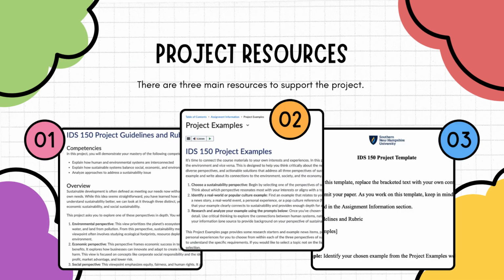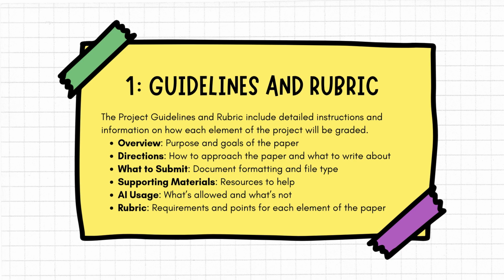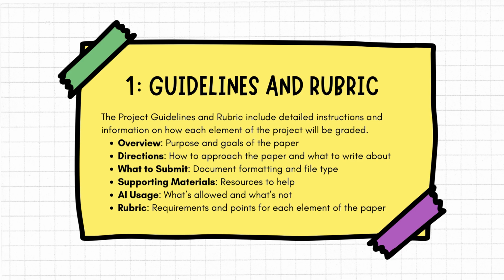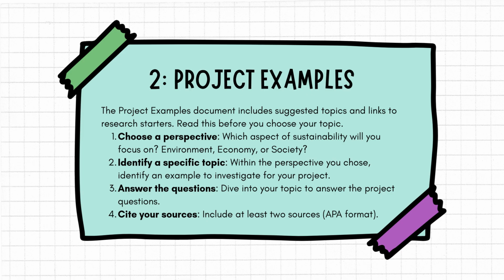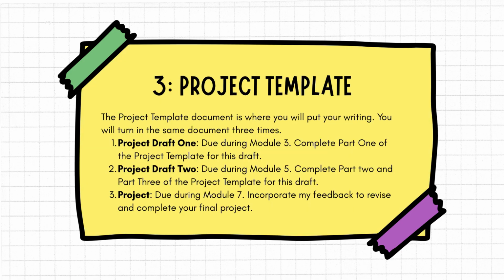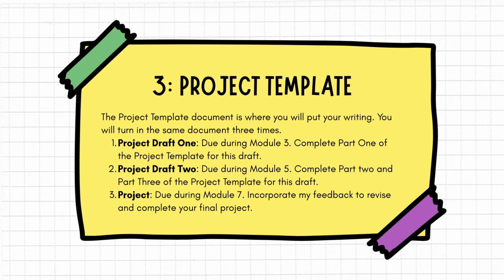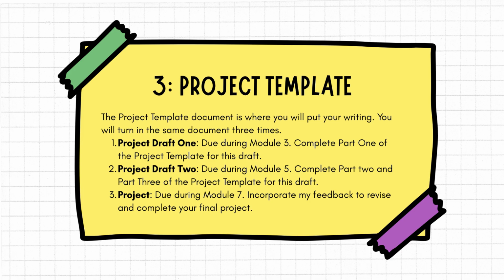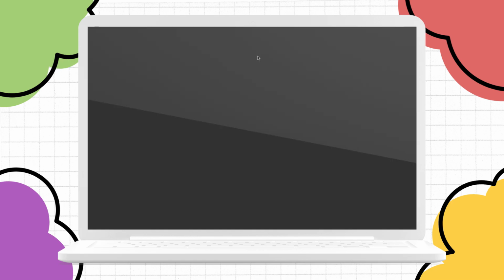SNHU IDS 150 Project Overview and Tips (Global Perspectives in Sustainability at SNHU)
This is a short video to introduce the project for IDS 150. I explain the three key resource documents, give advice on where to start, and highlight the writing support services offered through SNHU academic support. Be sure you can find the Project Guidelines and Rubric, Project Examples, and Project Template documents in your course.